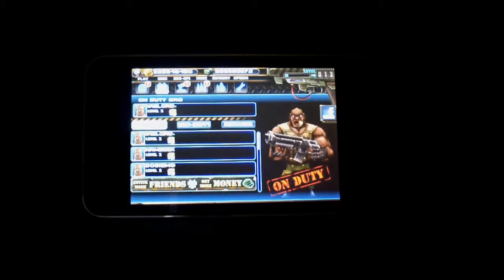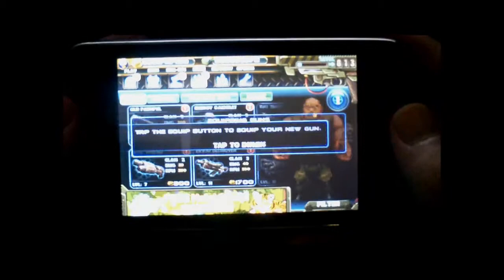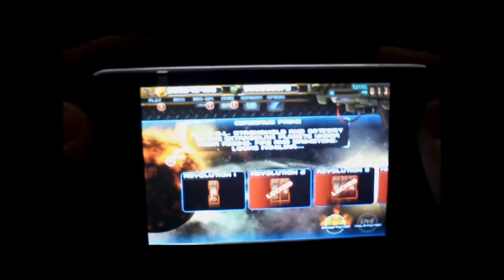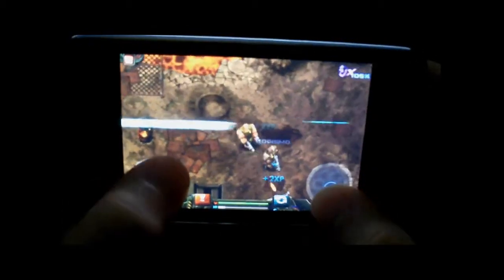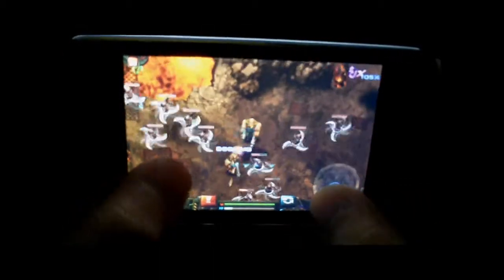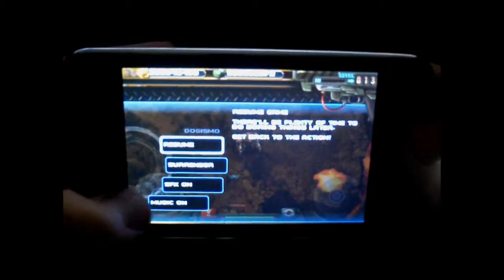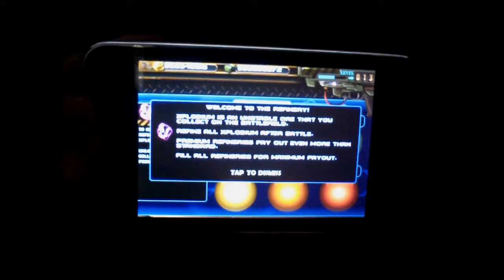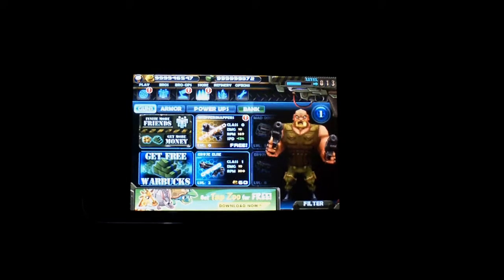iPod Touch App Review - Gun Bros.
Gun Bros is a shoot-em up game made by Glu.

Price - Free
App Store Rating - 4.5/5
My Rating - 8/10 or 4/5

**Please Read**

I want to start making more app reviews. Also give me suggestions on some apps to review, I may get them and do a review.